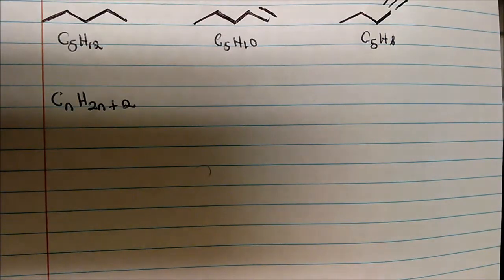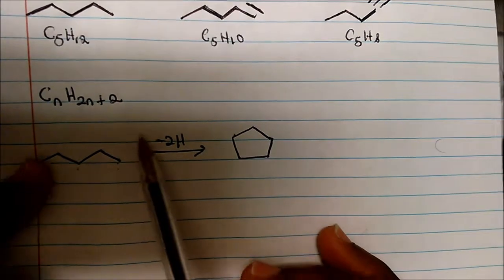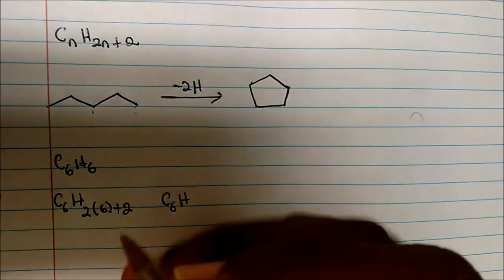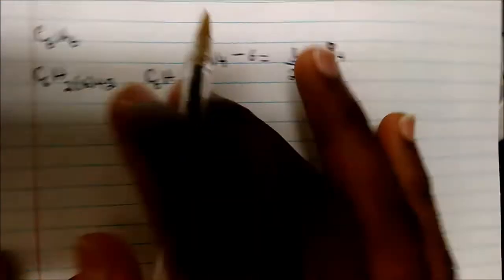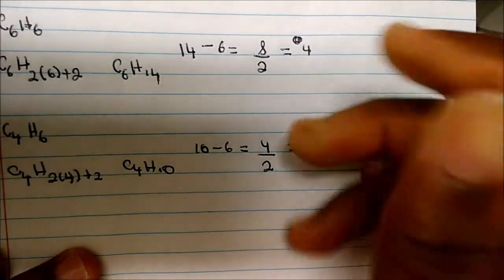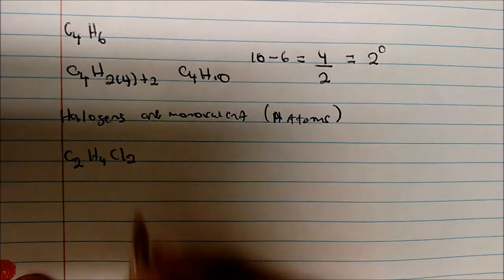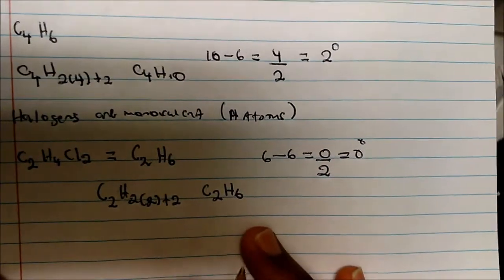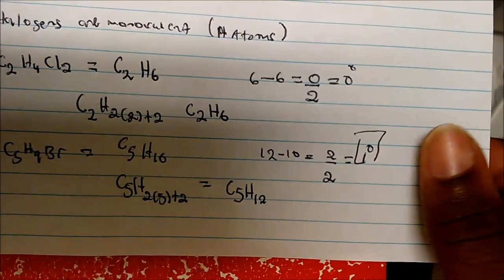How To Calculate Degrees of UNSATURATION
AMOSC: kravono
This video puts emphasis on calculating any degrees of unsaturation.